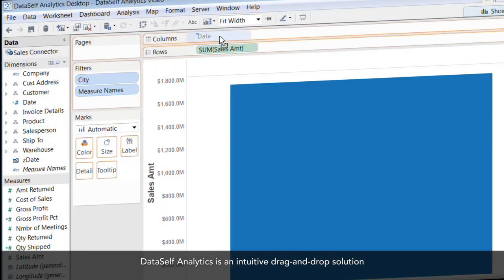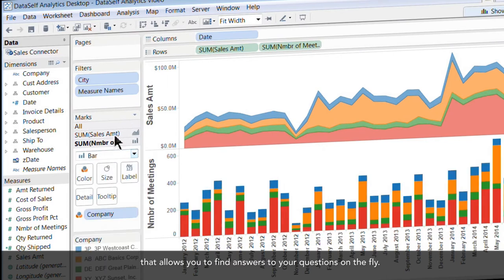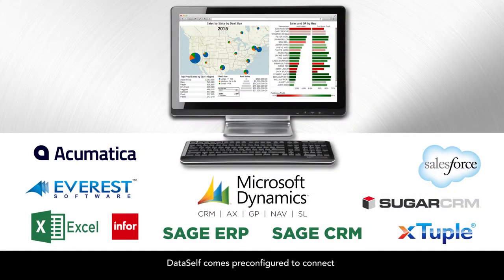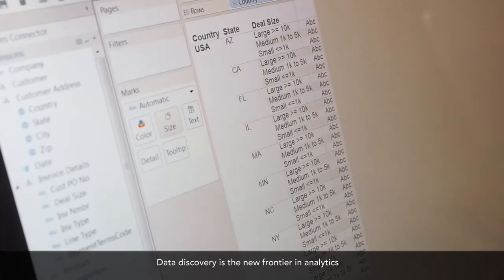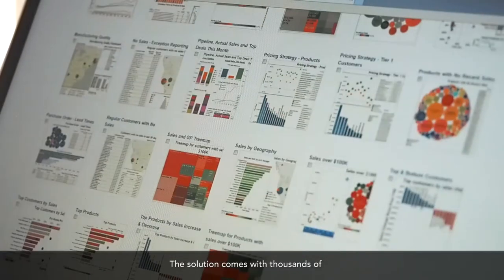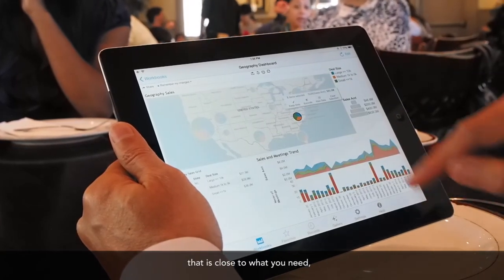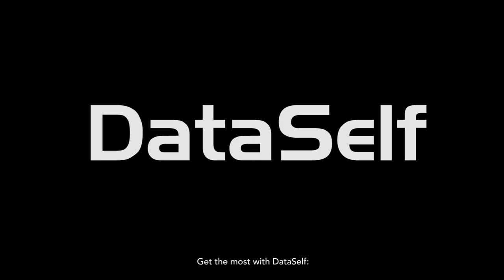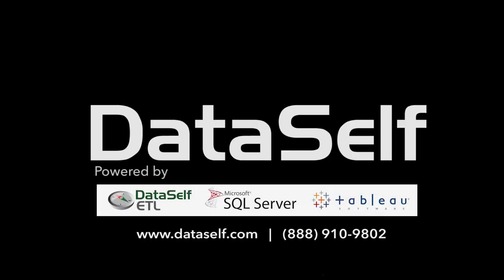DataSelf Analytics 90-sec video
DataSelf has been helping medium-sized businesses make the most of their data since 2005.

Our product is DataSelf Analytics. It’s an enterprise-level BI and analytics platform designed for every business intelligence user at mid-sized companies from the CEO down. Within a few hours or days, any SMB organization can be off to a running start to create more value from data.

Our solution offers three main benefits:

1. Solid, best-of-breed BI technology. Our integration of the renowned visualization and data discovery tool Tableau with the solid backend of the Microsoft BI server and the DataSelf data warehouse and ETL. BI and analytics never ran so well.

2. Productivity right out of the box. Users choose from dozens of connectors to popular ERP/CRM systems* as well as more than 5,000 starter templates for dashboards, KPIs, and reports. Use and modify them at will. Self-service BI for every user.

3. SMB expertise from DataSelf. We have a deep understanding of what small- and medium-sized businesses need, the issues they face, and the kinds of data challenges they have. In fact, the product you can use today grew out of our early consulting, and we just kept improving it.

DataSelf Analytics is a cost-effective way to infuse all your decisions with solid, best-of-breed data-supported intelligence.